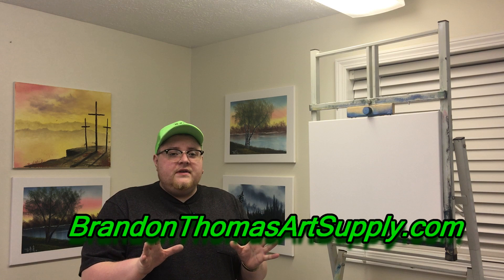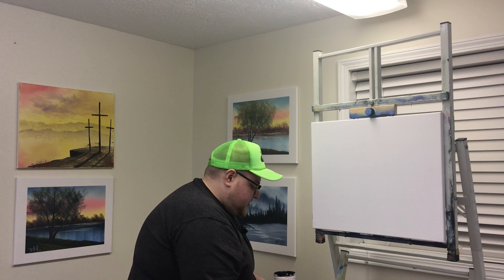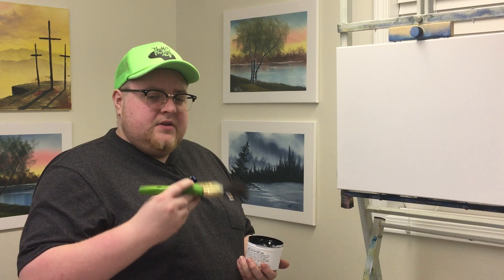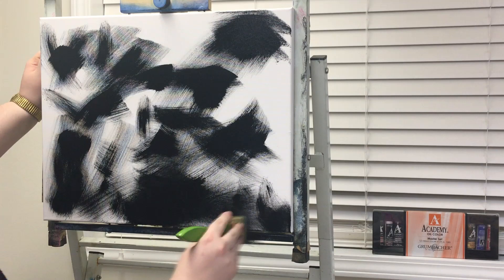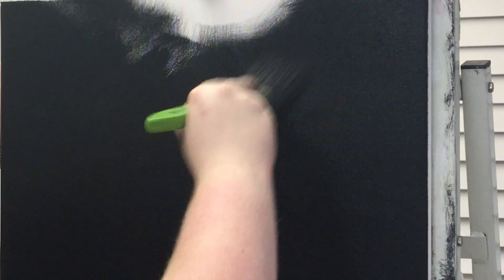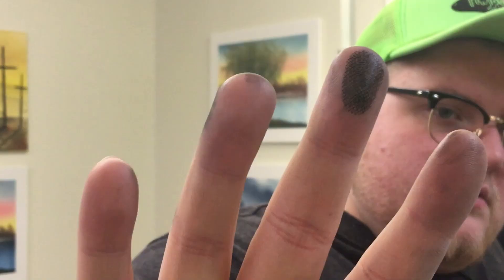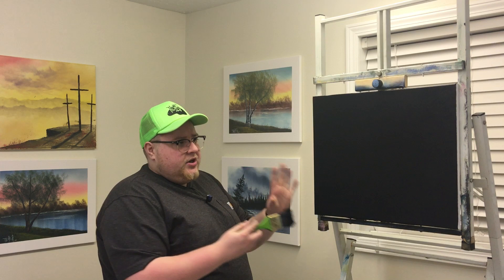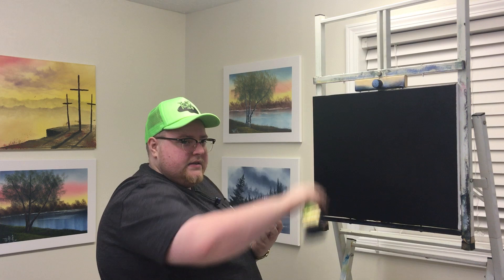How to apply Thomas Amazing Black Medium®